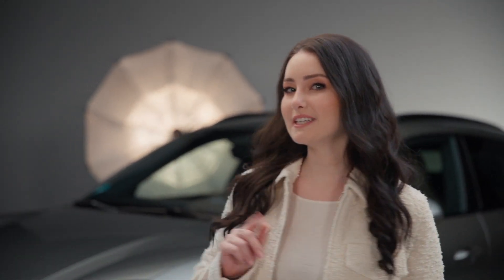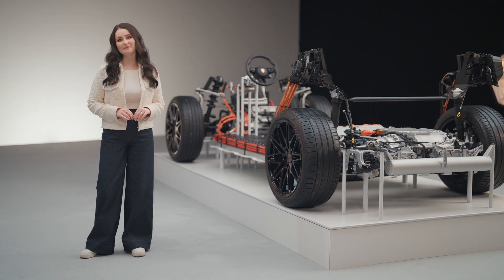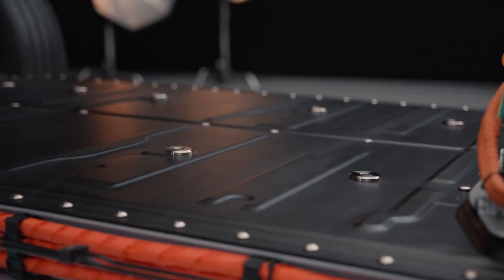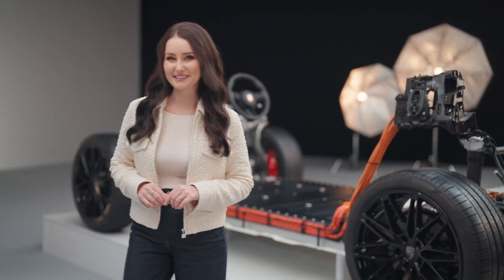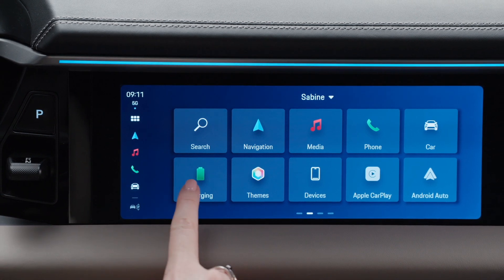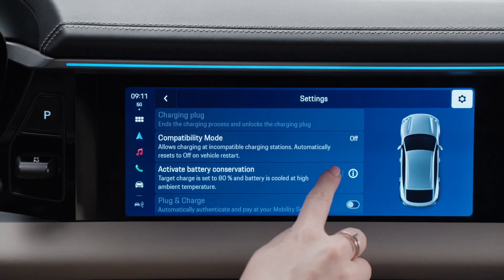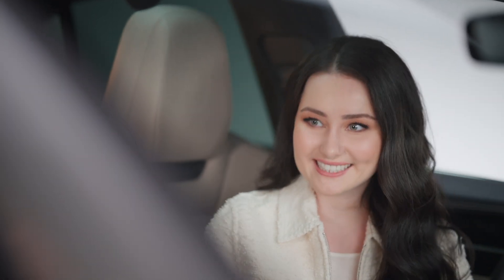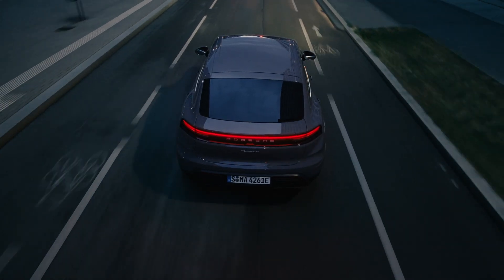How to use Battery Conservation in the all-electric Macan | Tutorial | Spot On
Take a look at the Battery Conservation Function of the all-electric Porsche Macan. By switching this feature on in the PCM, the target charge will be set to 80% and the batteries will be cooled in high temperatures. These settings preserve a long service life, making the most of your electric driving experience.

00:00 Intro
00:08 Overview of the Macan's battery
00:41 What is Active Battery Conservation?
01:18 Disabling, activating and adapting Active Battery Conservation
01:41 Automatic and individual Charging Target
02:13 How Battery Preconditioning works
02:38 Low Charge State
02:56 Outro

Macan 4 (WLTP): Electricity consumption combined:  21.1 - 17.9 kWh/100 km; CO₂ emissions combined: 0 g/km; CO₂ class: A; Status: 04/2025